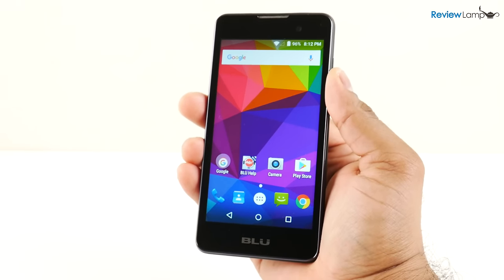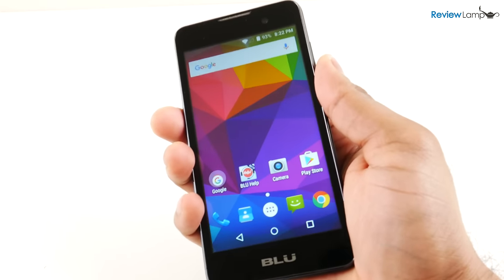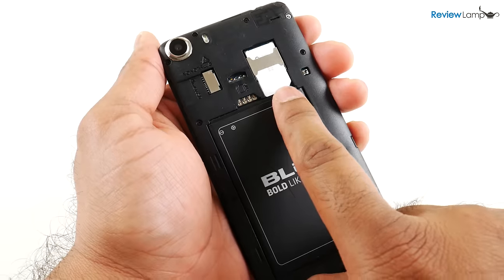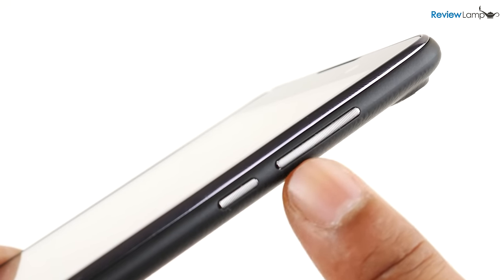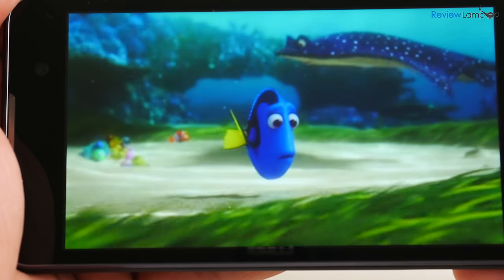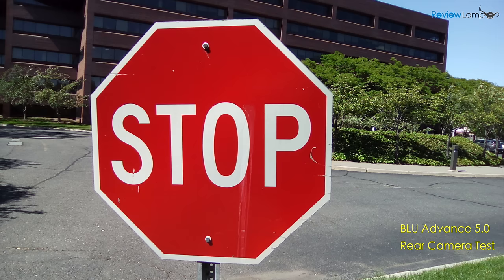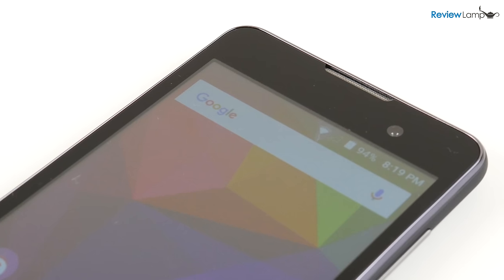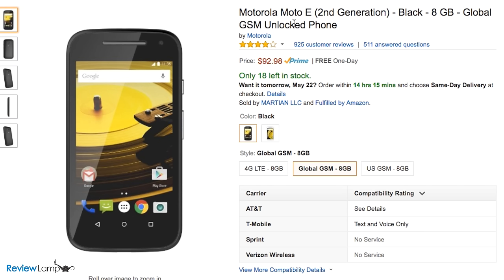BLU Advance 5.0 Review and Camera Test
BLU Advance 5.0 Unlocked Dual Sim Smartphone - Review
BLU Advance 5.0 - Black
BLU Advance 5.0 - White
Motorola Moto E
Cases for the BLU Advance 5.0

Today we’re reviewing the BLU Advance 5.0 Android Smartphone. The BLU Advance 5.0 is one of the least expensive unlocked phones on the market and is sold contract-free in the US for about $50-$70 depending on when or where you buy it.

As its name suggests, the Advance has a 5” IPS display on the front with a sleek metallic bezel around it. The display has a resolution of 480 x 854 pixels, which is rather low, by today’s smartphone standards. Nevertheless, its surprisingly crisp, well-saturated and all the apps and text look sharp enough to use. More about the screen’s performance in a minute. There’s a front-facing camera embedded into the top right hand portion of the screen and a 5MP camera and flash embedded in the removable cover on the back. The back cover has a textured leather-like finish which gives you a good grip on the phone and makes the phone look a whole lot more expensive than it actually is. The Advance 5.0 is available in two different colors: black and white. I’ll leave links to both versions below.  The speaker grille is also embedded into the bottom of the back cover. The BLU advance 5.0 is a quad band GSM phone, so it’ll work with any GSM carrier on the planet. In the US, it’ll work with AT&T, T-Mobile and other GSM carriers. It won’t work with verizon or sprint, so that’s something to keep in mind. Its also not 4G LTE enabled, but its probably unfair to expect that at this price. Removing the rear cover reveals two SIM card slots, a micro SIM card slot on the left and a full size sim card slot on the right. If you plan to use a nano sim card, you’ll need a nano sim to full size sim adapter. Having two sim cards lets you use two different sim cards with two different phone numbers, on the same phone. You can switch between numbers and even assign different numbers for calling, texting or data usage. You’ll also find a micro SD card slot on the left. The phone comes with just 4GB of built-in memory so adding a micro sd card expands the phone’s storage capacity by upto 64GB. The 800mah battery is removable, which is pretty rare these days. The battery life is decent and should get you through most of the day, but having a removable battery means you can always buy spares and swap them out if you run out of juice.

The phone has a metallic volume rocker and power button on the right hand edge. There’s a micro usb port on the top edge with a 3.5mm headphone jack next to it.

The phone also surprisingly performs very well. During my tests, I never noticed it hang, lag or freeze up when loading something or browsing the web. And a lot of this is because, BLU has chosen to get rid of all the useless bloatware that normally kills a phone’s performance. The only noticeable  bloatware was the amazon kindle app, the amazon appstore app and the BLU help app. In fact, its such a clean installation that I even had to download the Youtube app from the the appstore. It also runs a very lightly skinned version of Android Lollipop 5.1, and this also helps to keep the phone running smoothly. When it comes to video from sites like youtube, the playback was flawless, the screen performed much better than expected and the audio quality was definitely pretty decent, as you can see in this clip. When using the phone outdoors, even with the screen brightness set to 100%,  the screen was usable but it would have helped if it was a bit brighter. But again, at this price, I am definitely not complaining.

The rear camera took decent 5MP pictures. The focus system was a bit sloppy and erratic, but you could take decent enough pictures to share on facebook or instagram. The video quality from the rear-facing camera was pretty awful, as expected. Its technically 720p HD video but looks more or less like 480p video with pretty poor color reproduction, sharpness or exposure. I hate to harp on the price, but at this price you’re probably not going to get much better quality.